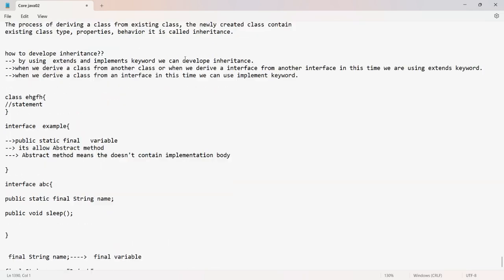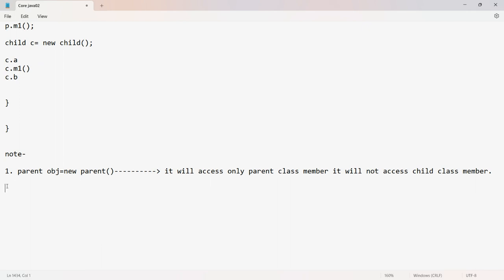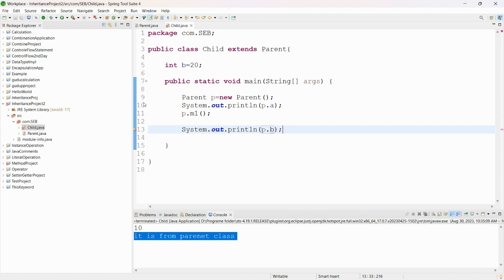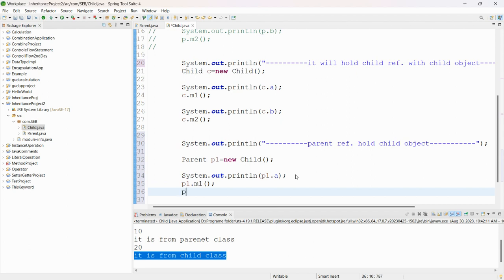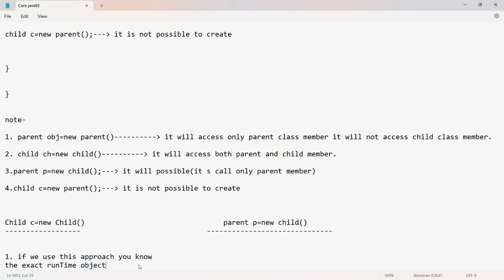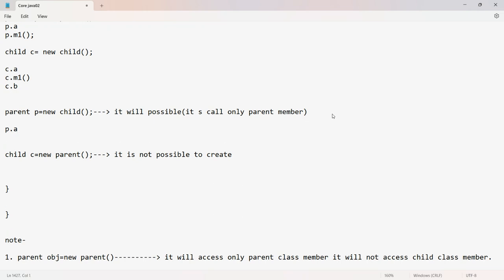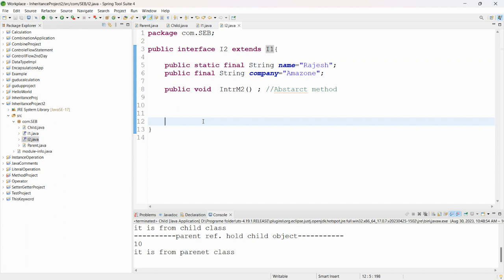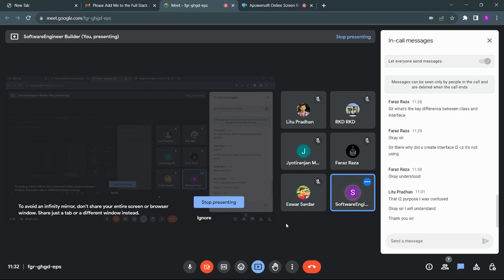#12 Session -12 Core Java || FullStack java course java full oops Inheritance with test Cases #